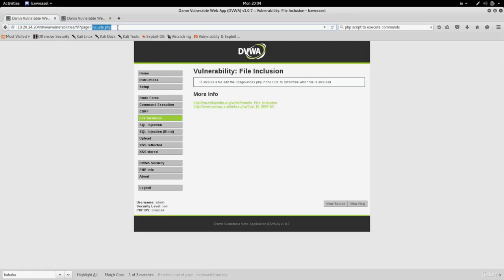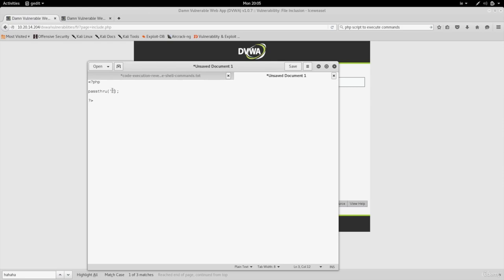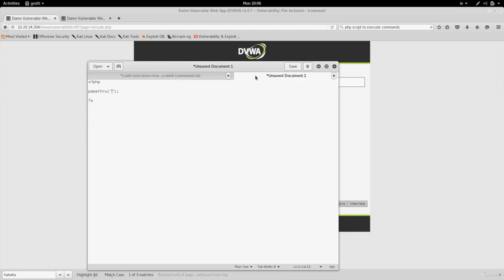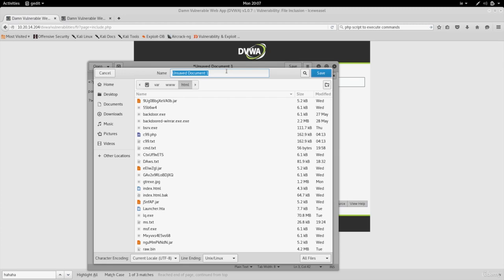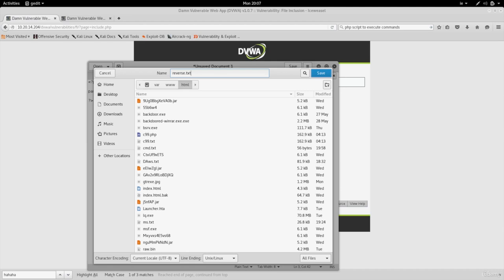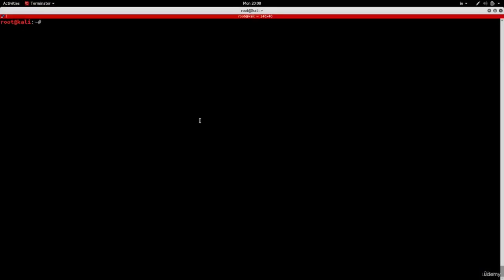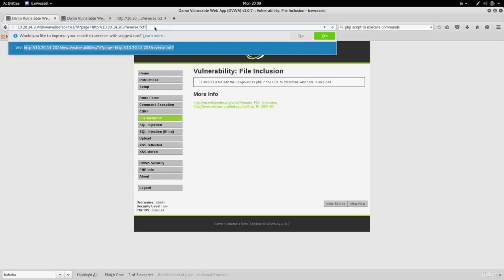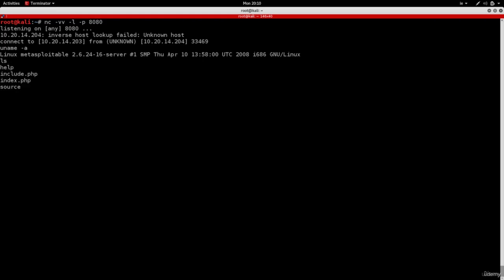١٢ نوفمبر ٢٠٢٤